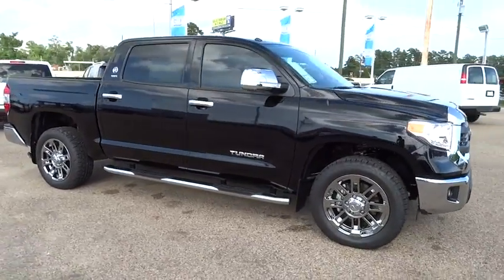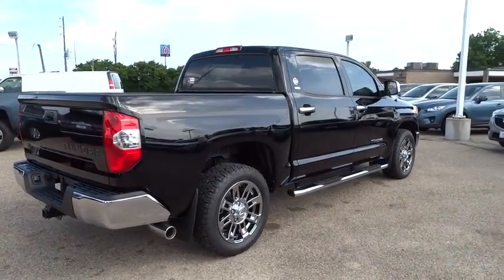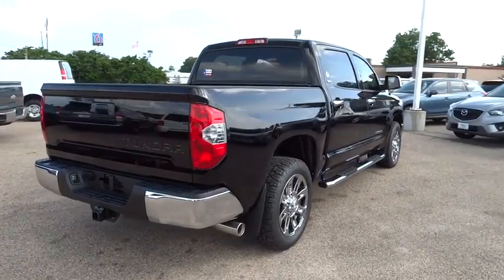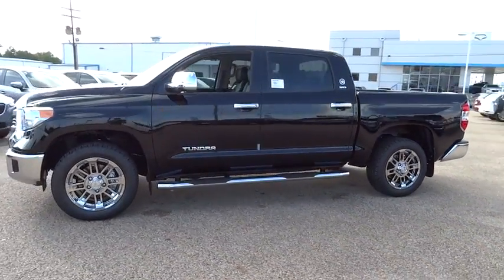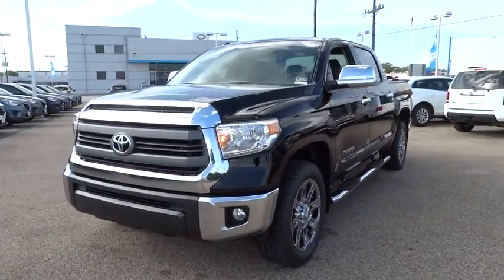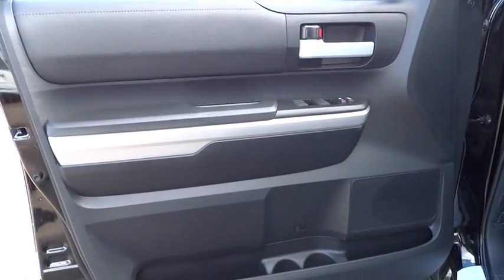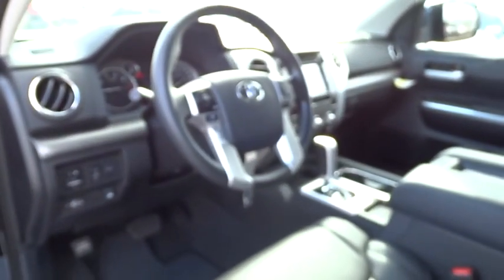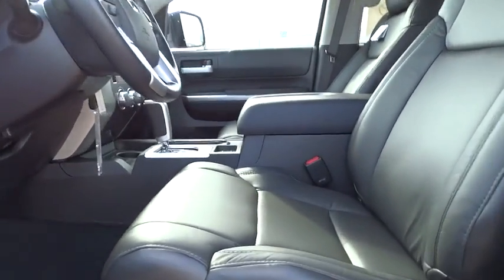2014 Toyota Tundra 2WD Truck Conroe, The Woodlands, Spring, Tomball, Houston 078793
2014 Toyota Tundra 2WD Truck SR5 UPGRADE PKG - Stock#: 078793 - VIN#: 5TFEM5F11EX078793

Gullo Toyota
500 I-45 South

RADIO: ENTUNE PREMIUM AUDIO WITH NAVIGATION  -inc: AM/FM/HD stereo w/CD player  MP3/WMA playback capability  high-resolution 7 touch-screen display  auxiliary audio jack  USB 2.0 port  iPod connectivity and control  iTunes Tagging  traffic and weather  Bluetooth hands-free phone capability  phone book access  voice recognition and music streaming  Entune App Suite includes Bing  iHeartRadio  MovieTickets.com  OpenTable  Pandora  Yelp and Facebook Places; real-time info including traffic  weather  fuel prices  sports and stocks  SIRIUSXM Satellite Radio  90-day free trial,SR5 UPGRADE PACKAGE  -inc: urethane tilt/telescopic steering wheel  front console box w/3 cupholders  rear under seat storage tray and replaces standard equipment column shifter w/center console gated urethane shift lever and knob  HomeLink Universal Transceiver  Compass  Electrochromic Rearview Mirror  Anti-Theft Immobilizer w/Alarm  Front Bucket Seats  8-way power adjustable driver's seat w/power lumbar and 4-way manual adjustable front passenger seat,TOW HITCH  -inc: hitch only towing package,Rear Wheel Drive,Power Steering,ABS,4-Wheel Disc Brakes,Brake Assist,Locking/Limited Slip Differential,Steel Wheels,Tires - Front All-Season,Tires - Rear All-Season,Conventional Spare Tire,Heated Mirrors,Power Mirror(s),Rear Defrost,Intermittent Wipers,Variable Speed Intermittent Wipers,Privacy Glass,Power Door Locks,Daytime Running Lights,Automatic Headlights,Fog Lamps,AM/FM Stereo,CD Player,Satellite Radio,MP3 Player,Auxiliary Audio Input,HD Radio,Bluetooth Connection,Split Bench Seat,Cloth Seats,Pass-Through Rear Seat,Rear Bench Seat,Adjustable Steering Wheel,Power Windows,Keyless Entry,Cruise Control,A/C,Driver Vanity Mirror,Passenger Vanity Mirror,Engine Immobilizer,Traction Control,Stability Control,Front Side Air Bag,Tire Pressure Monitor,Driver Air Bag,Passenger Air Bag,Passenger Air Bag Sensor,Front Head Air Bag,Rear Head Air Bag,Child Safety Locks,Back-Up Camera